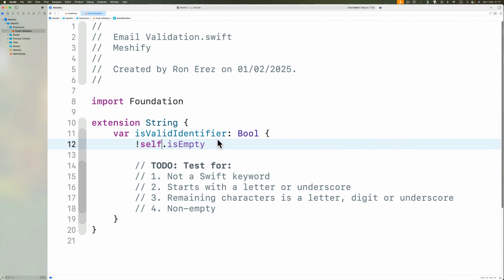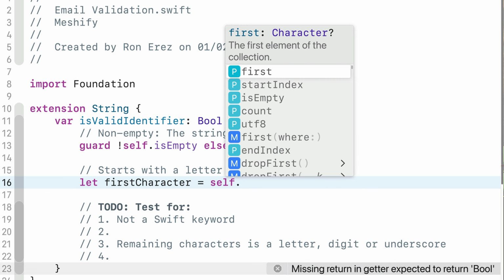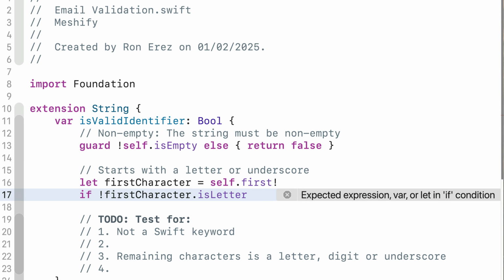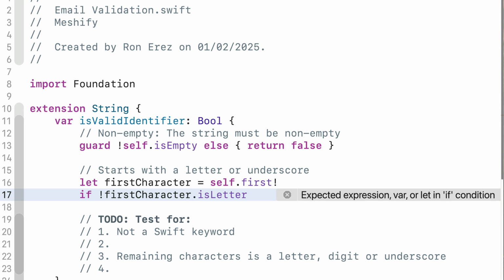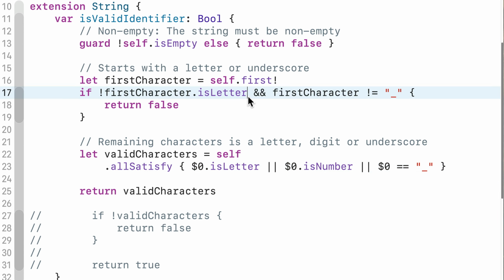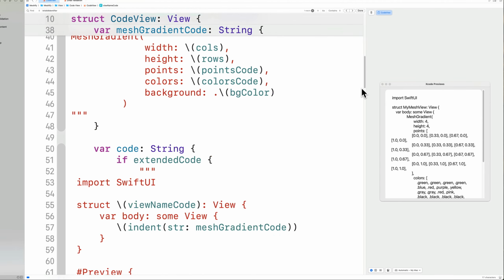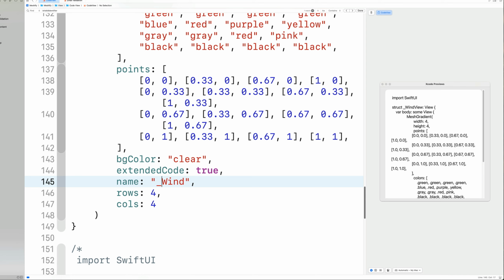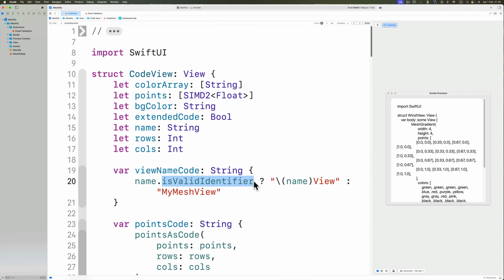Identifier Validation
In this lecture, we’ll implement identifier validation to ensure that all control points and color identifiers are unique and valid. You'll learn how to check for duplicate or invalid entries, providing real-time feedback to users as they modify the mesh. This will help maintain data integrity and prevent errors during the creation and manipulation of gradient meshes.